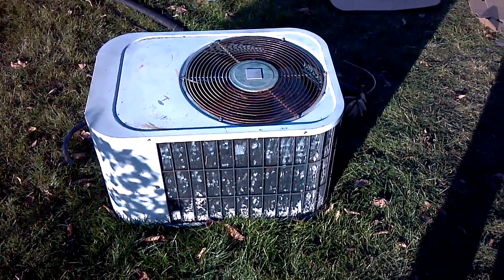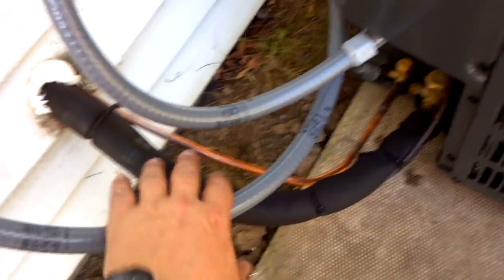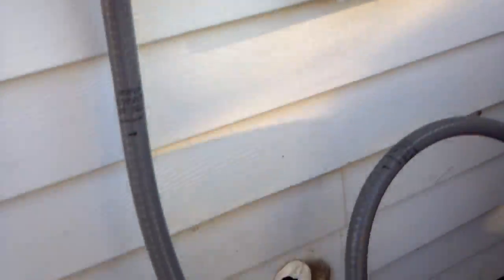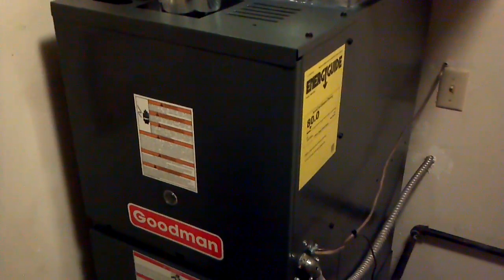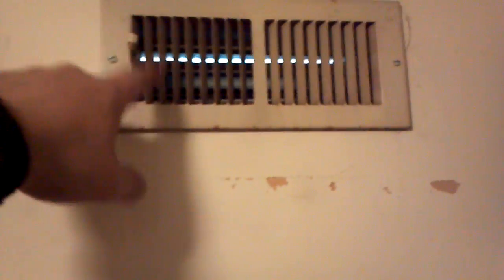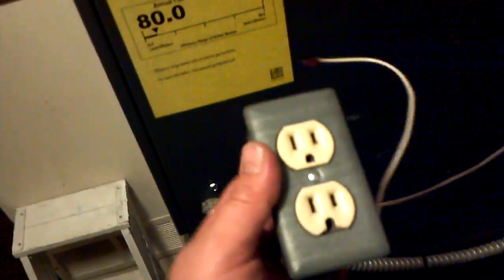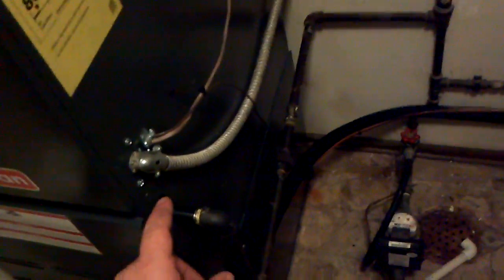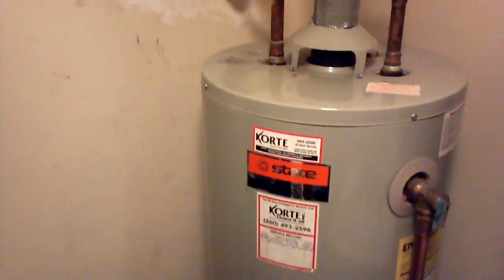New Gas Furnace with A/C replacement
This is a quick overview of last weekend I replaced my Grandfathers HVAC system, running in cool mode. He had a 100,000 BTU Carrier natural draft furnace from 1991, and an aging Bryant condenser and coil from 1979 that was in rough shape. We also installed a new lineset, thermostat wire to the outdoor unit, power line to the outdoor unit, new gas piping from the ground joint union to the furnace, and also installed a new digital Honeywell thermostat.